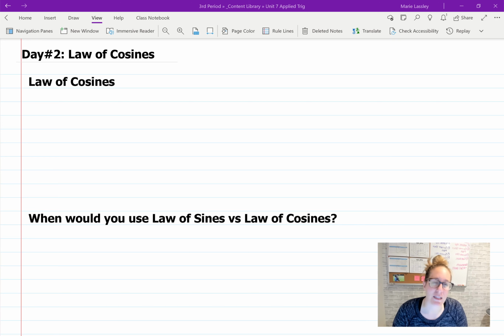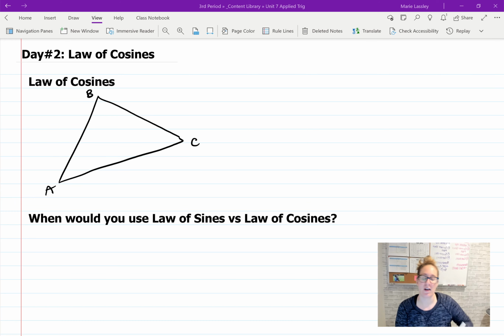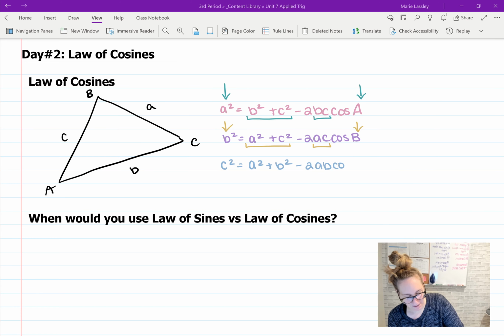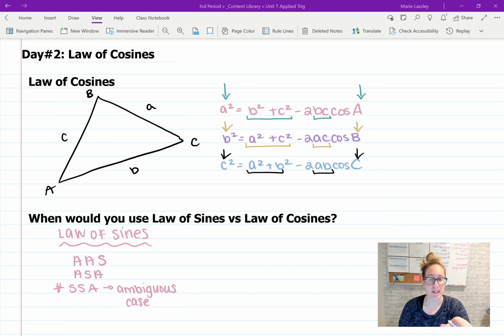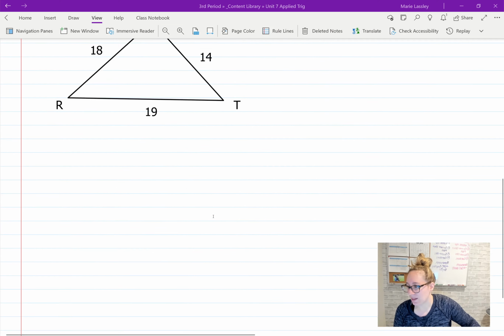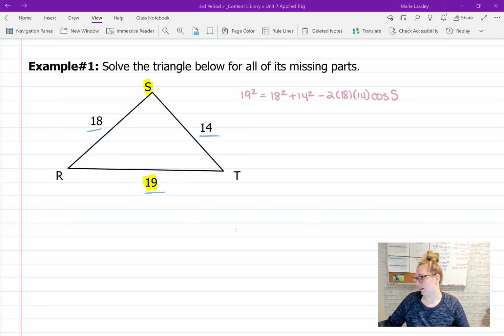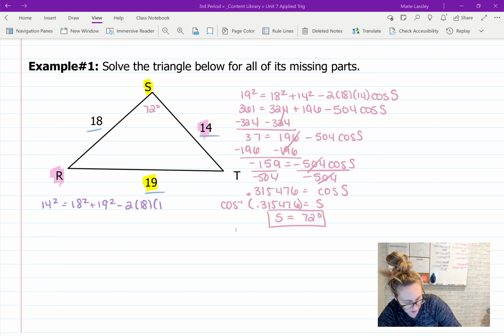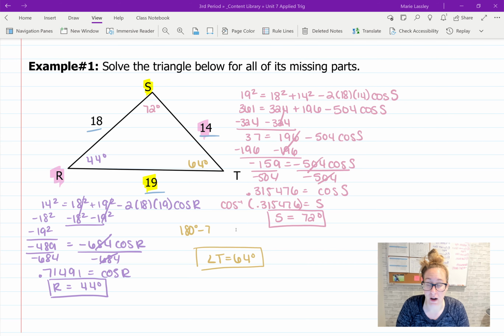Law of Cosines